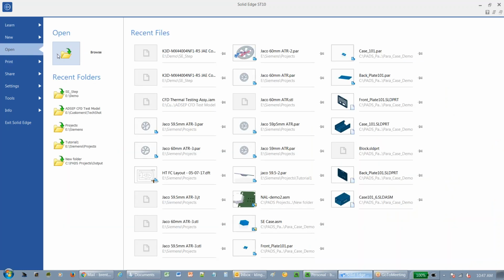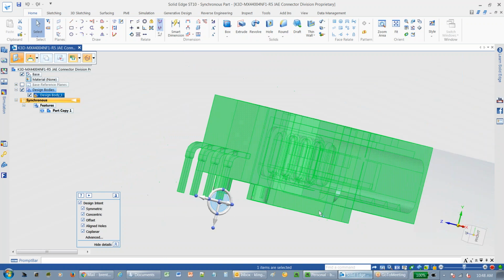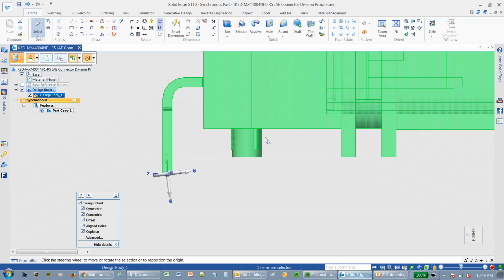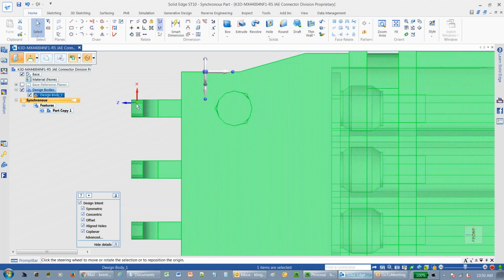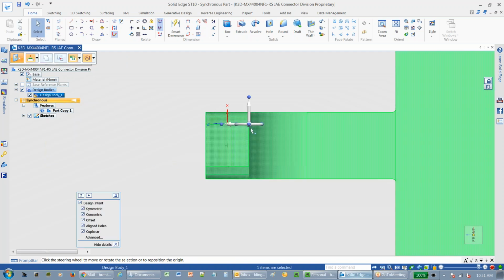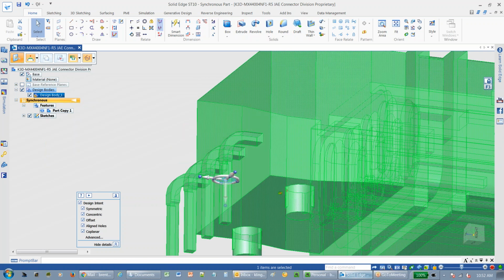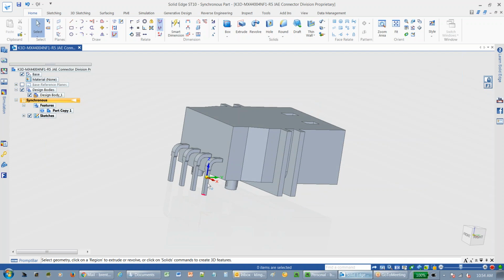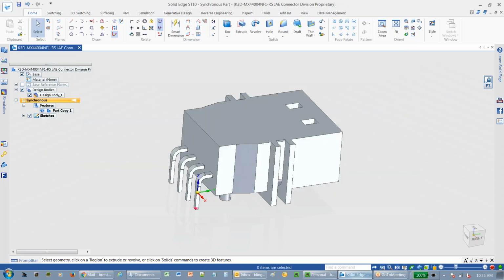Solid Edge Tip Reorienting part to base orgin